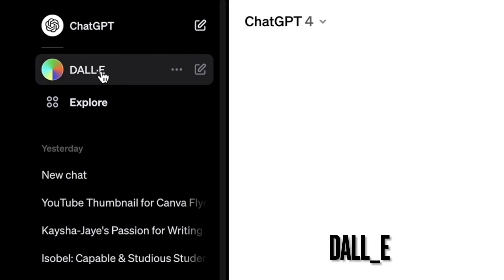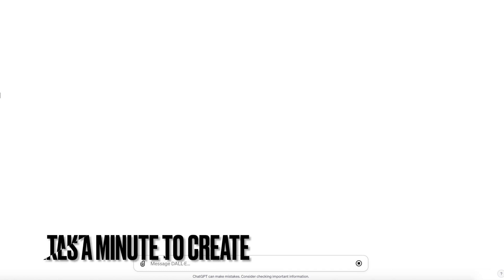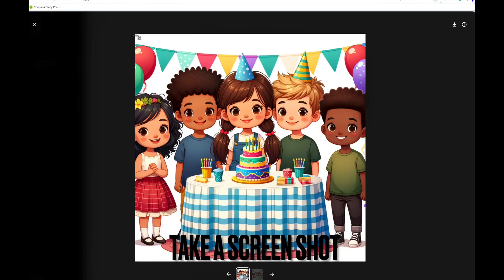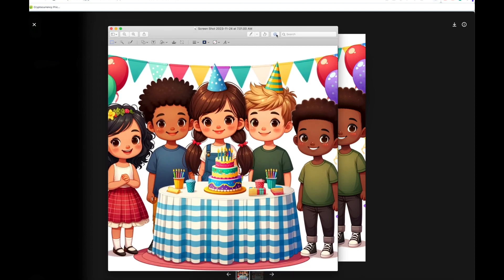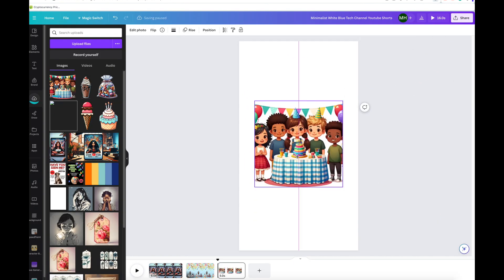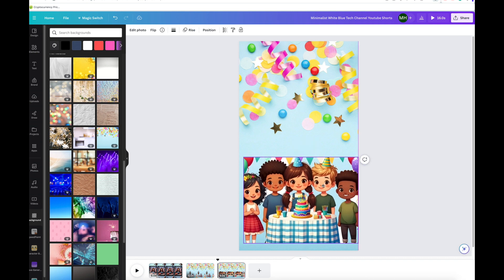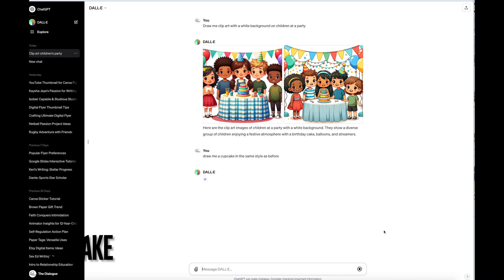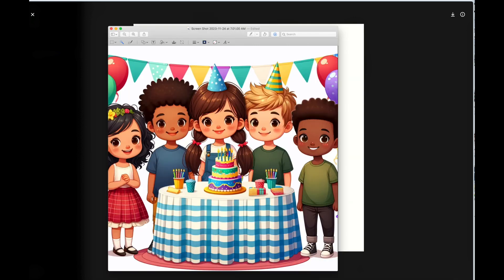How to Easily Make Beautiful Clip Art from DALL-E!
This video shows you how to create clip art using AI and Dall E. It's a program that is attached to Chatgpt. Yes it's the paid version, but you get 20 pages per day to generate. I think it's worth it.

The clip art came out crisp and clear and is very usable and sellable on Etsy. I show you how to make transparent backgrounds if you're on a Mac. But it's easy on a PC too. Simply go to pixelcut and ask it to make your photo jpeg or png into a transparent background and you have clip art.

This clip art cab be sold on Etsy, Teachers pay Teachers or any other site.